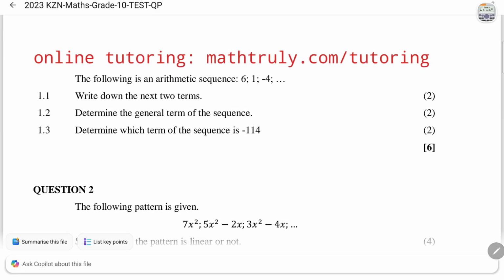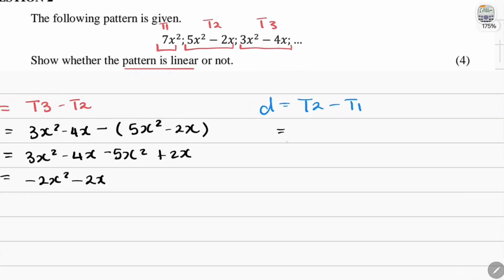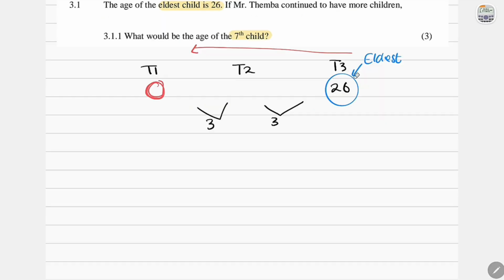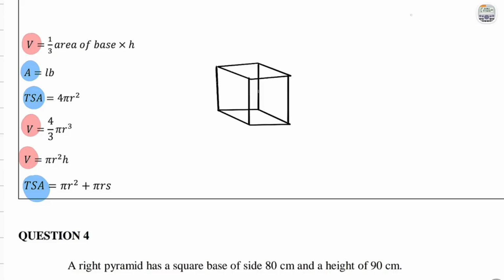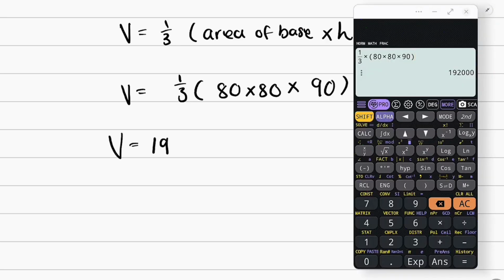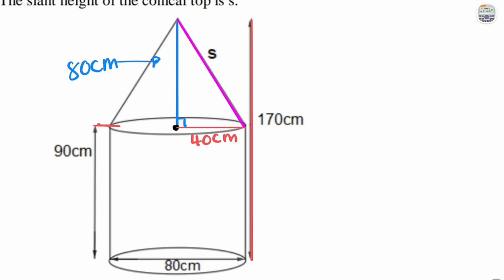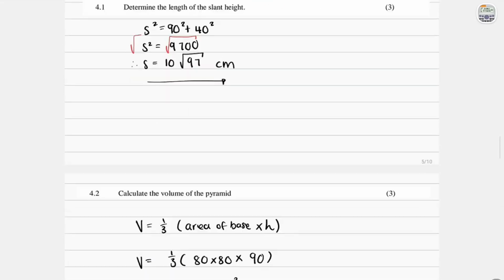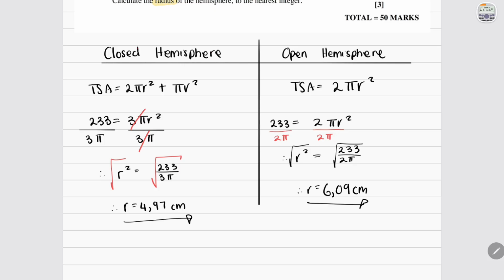Mathematics Grade 10 September 2023 KZN